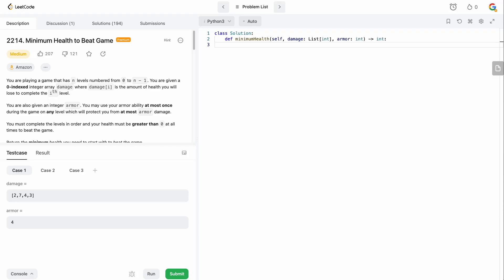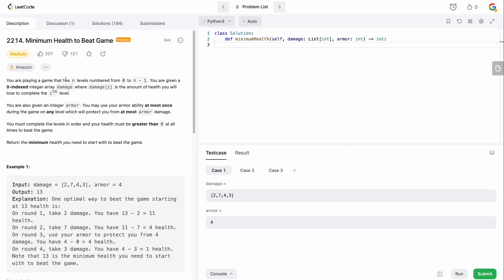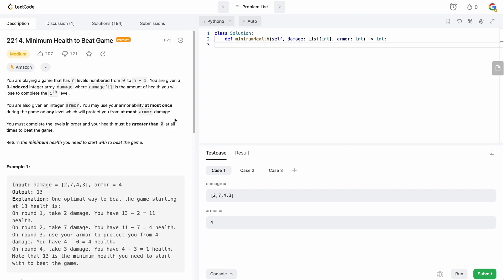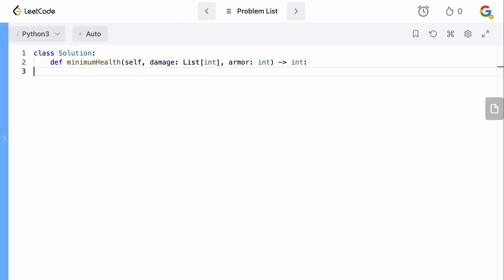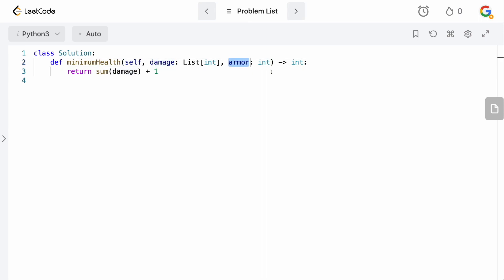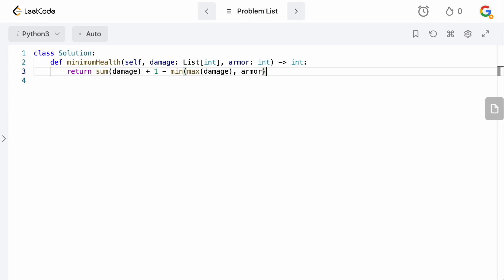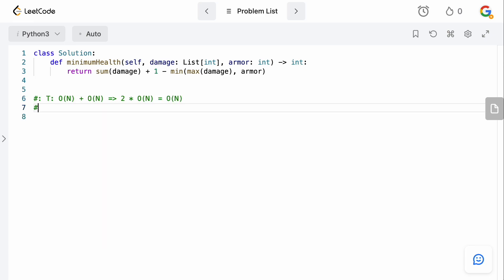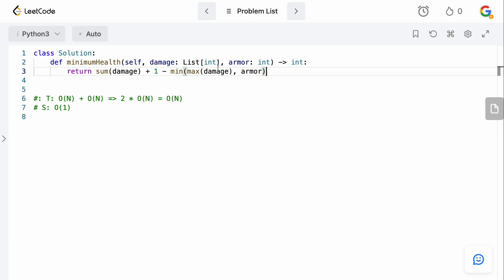MINIMUM HEALTH TO BEAT GAME | LEETCODE 2214 | TOP AMAZON QUESTION | PYTHON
In this video we are solving the most ridiculously easy question I have ever solved on this channel and what might be the quickest video ever: Minimum Health to Beat Game (Leetcode 2214).

Not much to say here. Literally a 1 line solution. How this is a medium tier question is beyond me. So simple. A high schooler could solve this